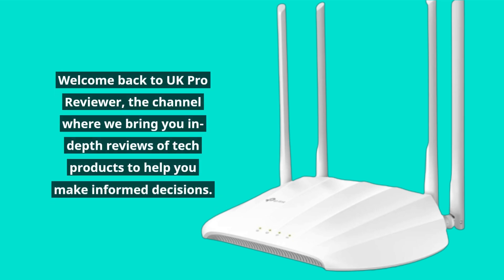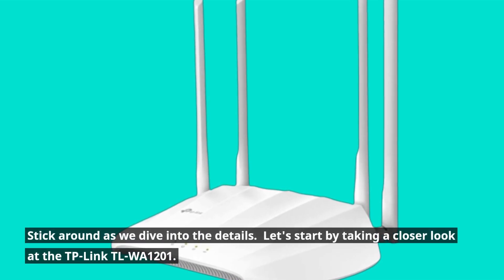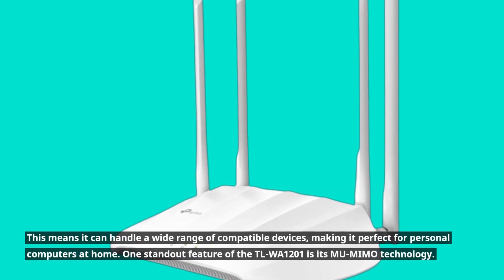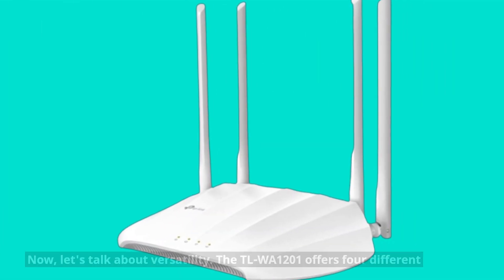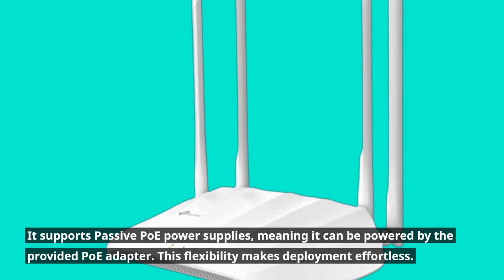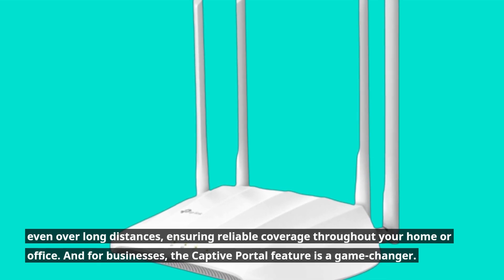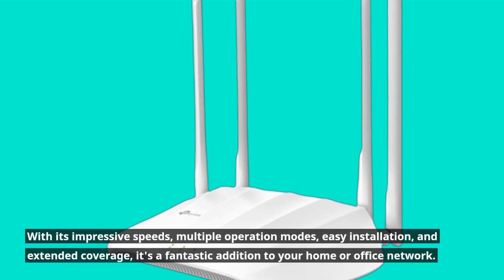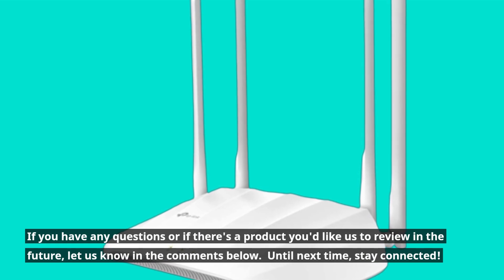TP-Link AC1200 Wireless Gigabit Access Point | Desktop Wi-Fi Bridge Review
Amazon Product Name : TP-Link AC1200 Wireless Gigabit Access Point | Desktop Wi-Fi Bridge

Optimize your Wi-Fi network with the TP-Link AC1200 Wireless Gigabit Access Point, a versatile desktop Wi-Fi bridge, in this comprehensive review! We'll explore its features, performance, and ease of setup. Discover how it enhances your Wi-Fi coverage and connectivity, its gigabit Ethernet ports for high-speed data transfer, and whether it's the access point that'll supercharge your home or office network. Whether you're a gamer, streamer, or professional in need of reliable Wi-Fi, find out if the TP-Link AC1200 Access Point is the networking solution you've been searching for.